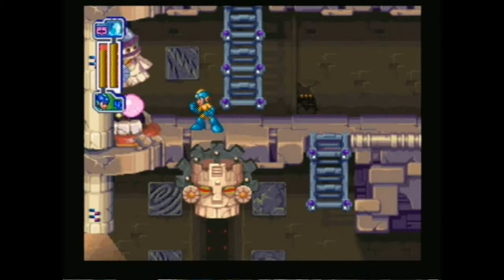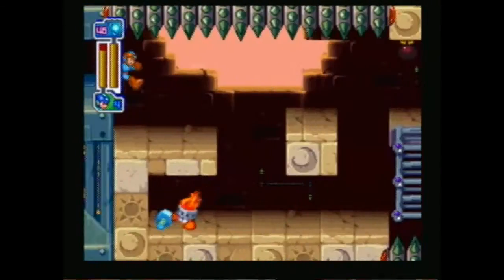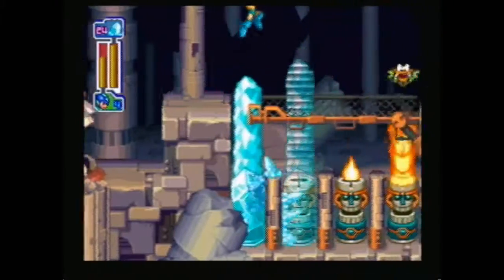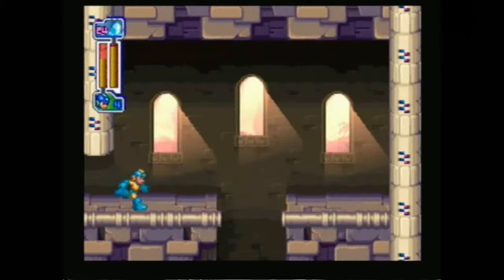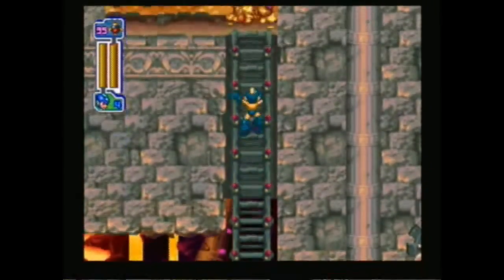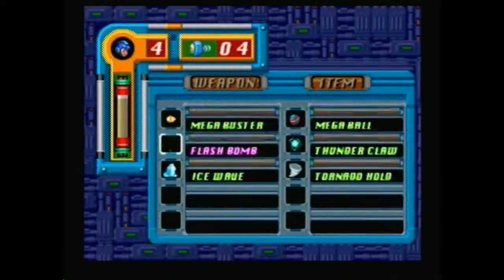Let's Play Mega Man 8 part 7 - My 2nd Favorite Robot Master to Battle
Part 7 of Mega Man 8.